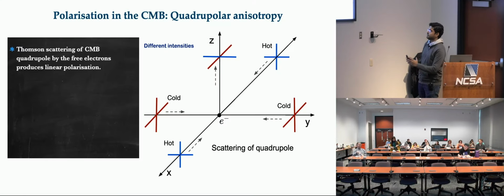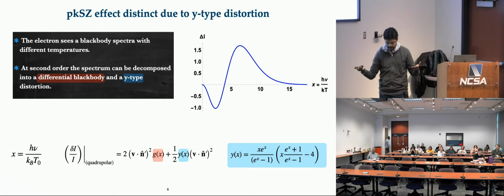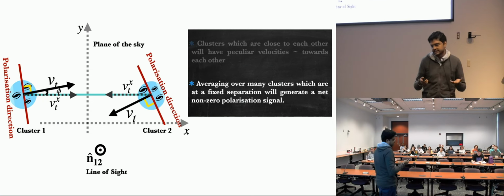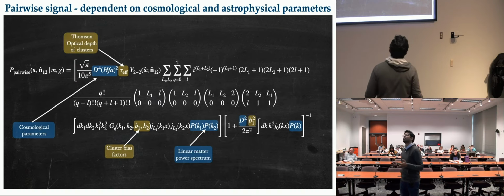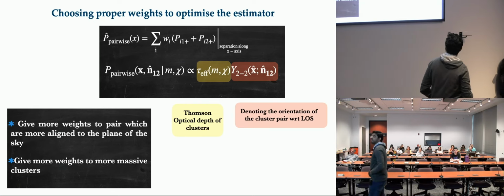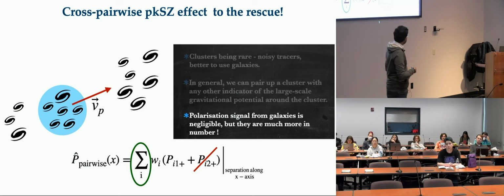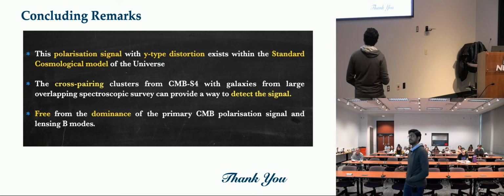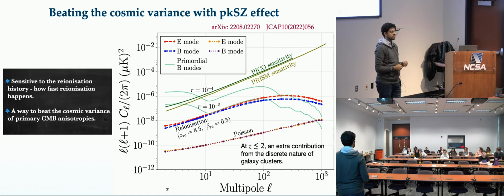Aritra Gon - The y-type polarised kinetic SZ effect - pairwise and cross-pairwise estimator.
We develop a new theoretical framework for studying the pairwise and cross-pairwise polarised kinetic Sunyaev Zeldovich (pkSZ) effect arising from the transverse peculiar velocity of galaxy clusters. The pkSZ effect is second order in peculiar velocities and has a spectrum that can be decomposed into y-type and blackbody components. We consider pairing of clusters with other clusters as well as cross-pairing of clusters with galaxies from spectroscopic galaxy surveys. We develop and compare estimators of the pairwise pkSZ effect and study the detectability of the pairwise signal with cluster catalogs consisting of a few hundred thousand clusters expected from surveys such as eROSITA and CMB-S4. We find that cross-pairing clusters with galaxies from a large overlapping spectroscopic survey having a few billion galaxies will enable us to detect the pairwise pkSZ effect with CMB-S4. The cross-pairwise pkSZ effect will thus open up a new window into the large-scale structure of the Universe in the coming decades.